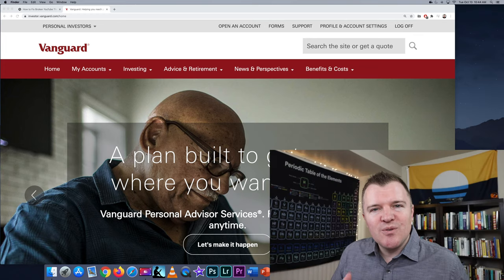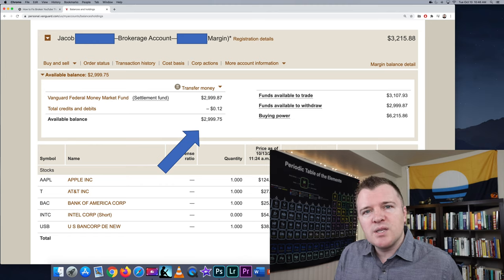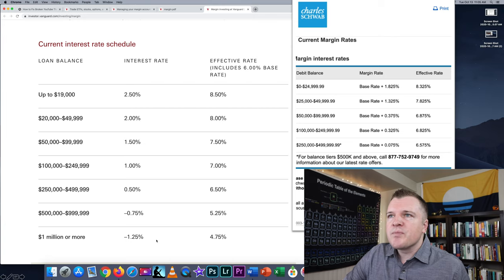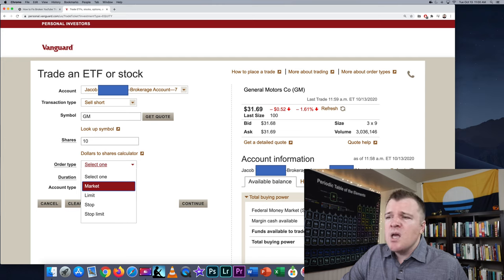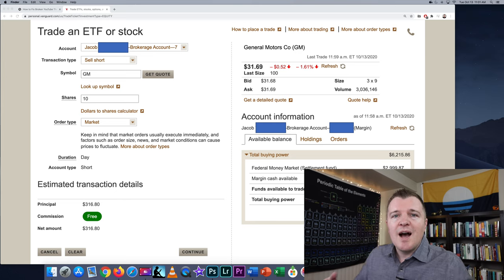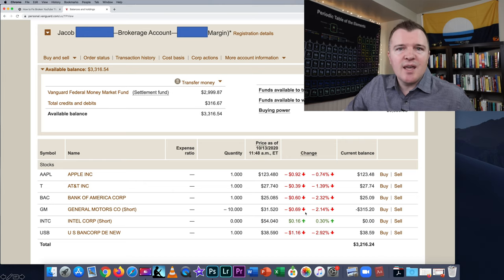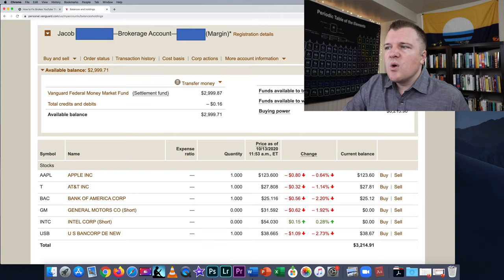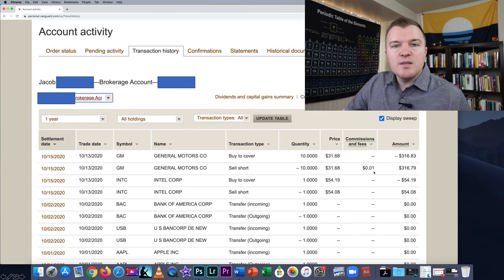How to Short Sell on Vanguard - Full Example